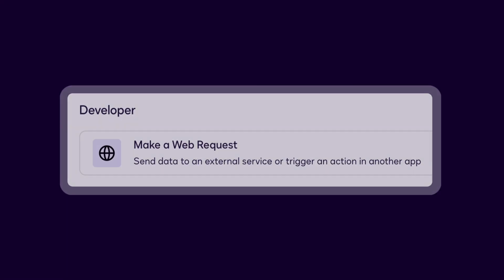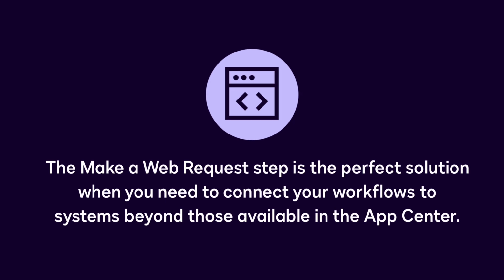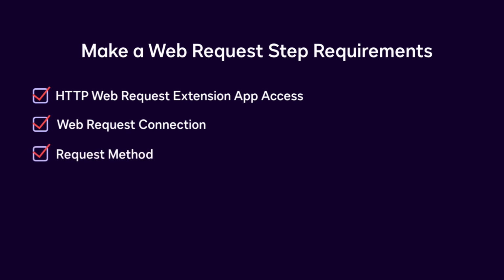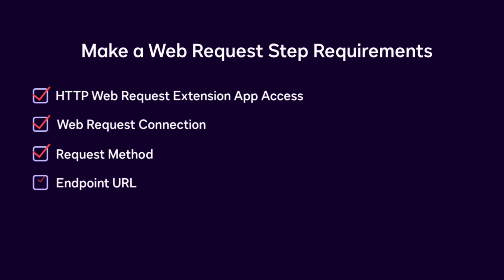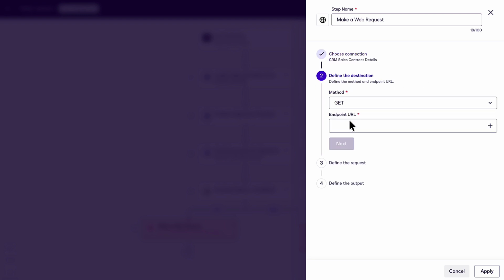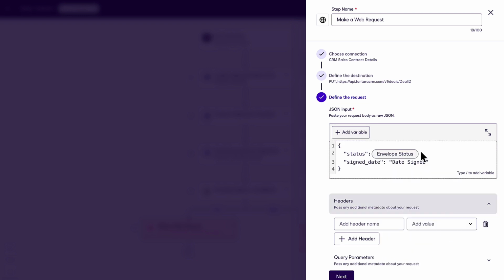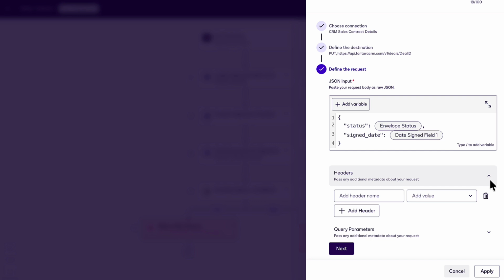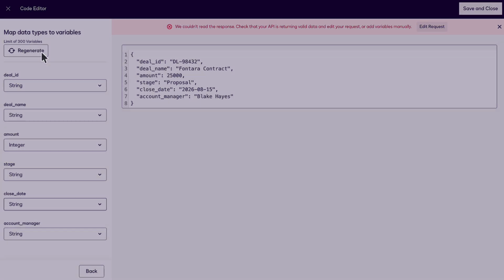Docusign Workflow Builder: Make a Web Request Step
In this video, you will learn how to configure the Make a Web Request in Docusign Workflow Builder. This step allows you to connect to an API, CRM, or internal database directly from your workflow.

Visit the Support page for more information on the Make a Web Request step